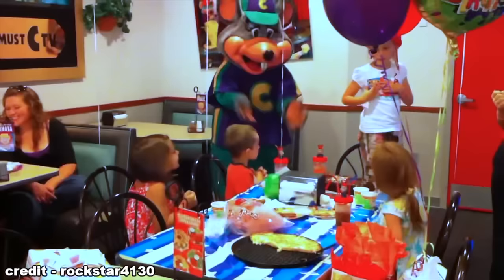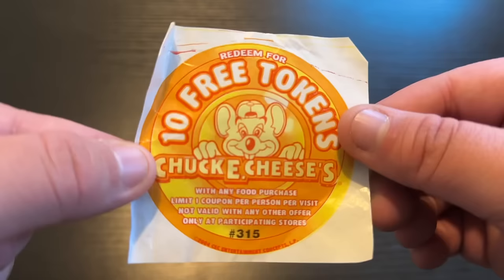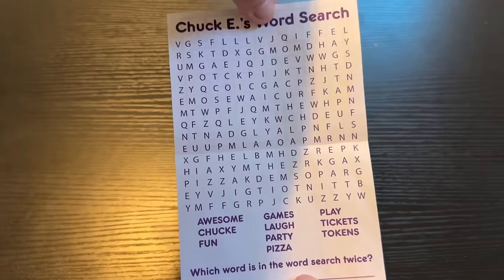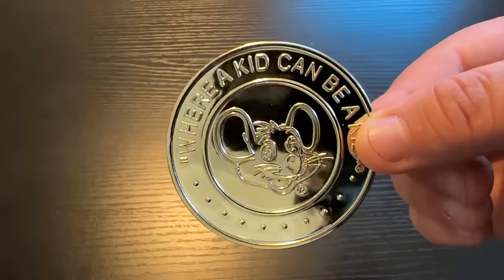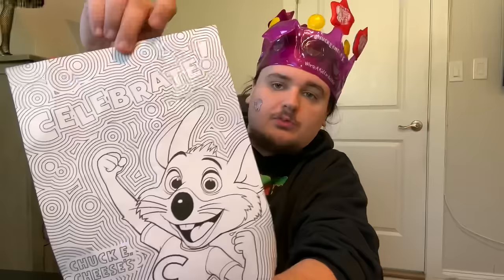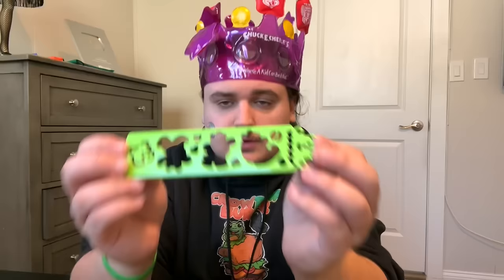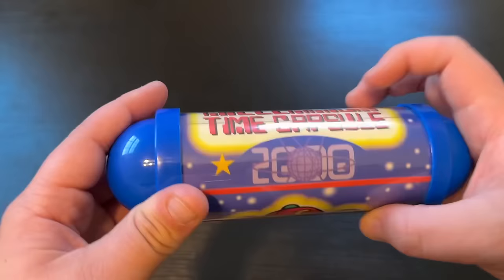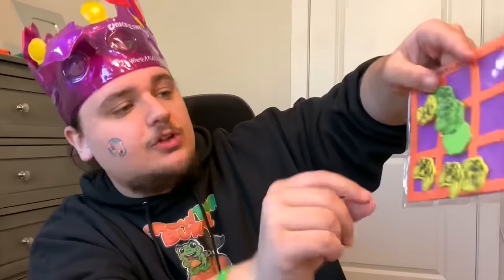I Bought EVERY Chuck E. Cheese Birthday Goody Bag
THIS WAS SO NOSTALGIC
Chuck E. Cheese gives out goody birthday bags when you have a birthday there. I thought it would be interesting to buy a bunch of them spanning from the year 2000 all the way to present time and see how much they changed over time.